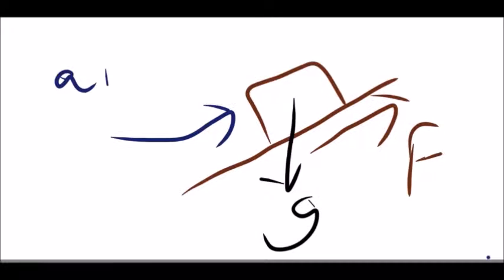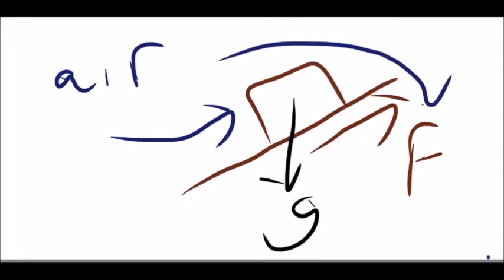The Force of Friction - What is it? How does it work?